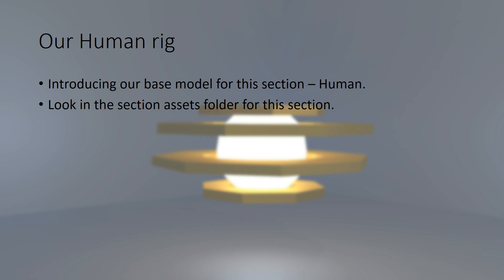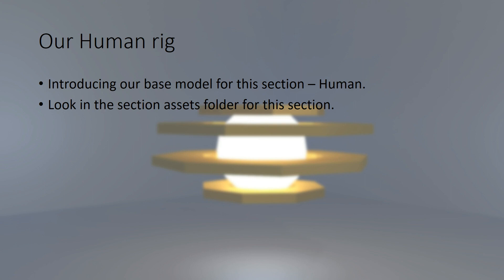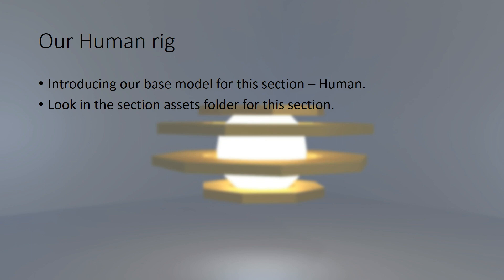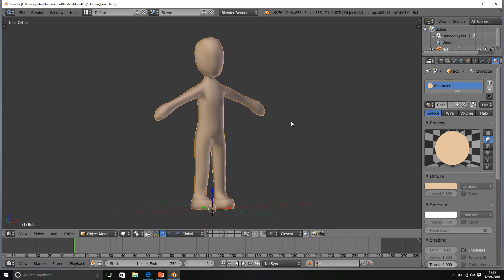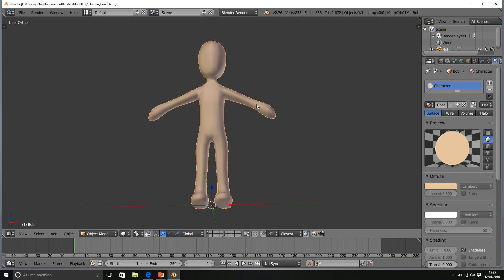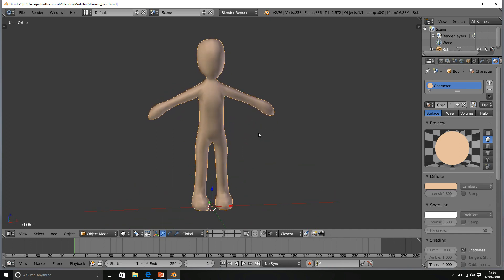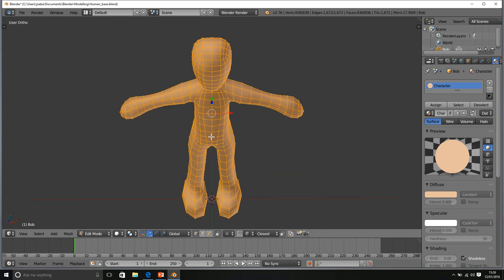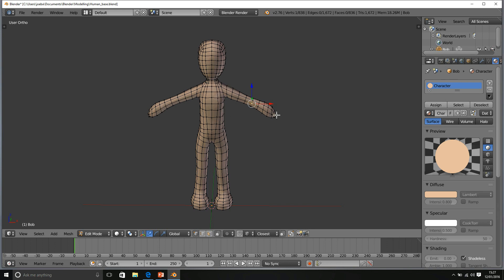178165 147 The human rig Learn Blender 3D Become An Artist By Creating Over 50 Models With 3D